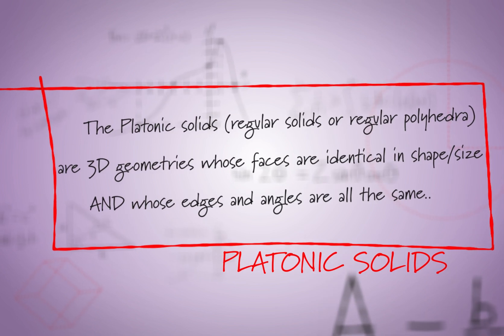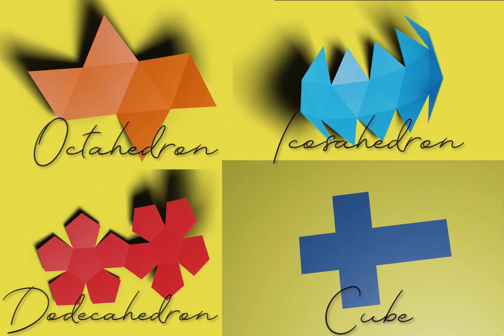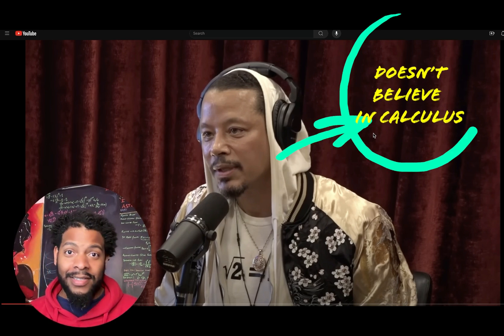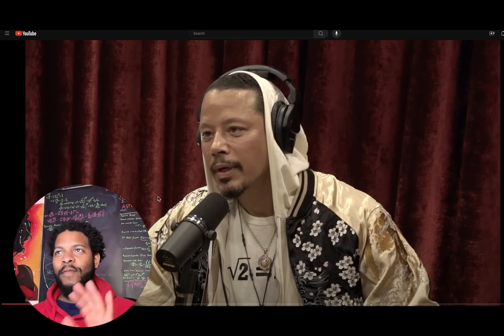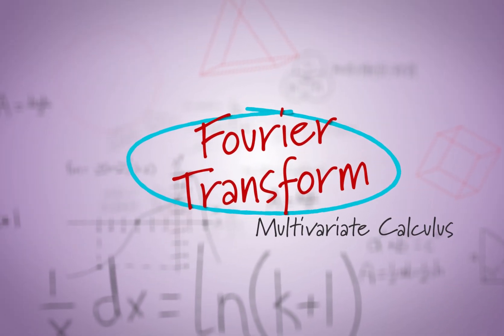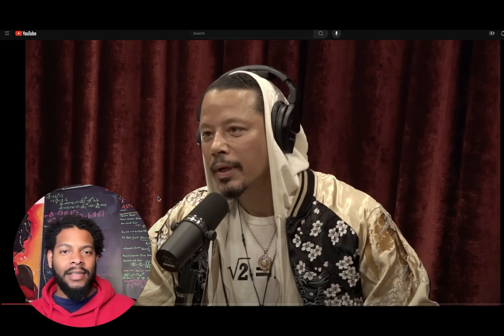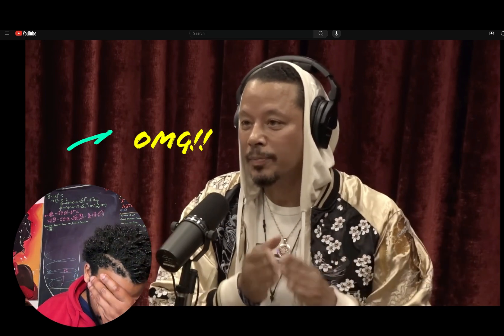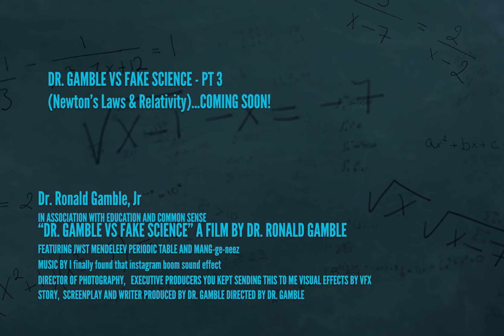Theoretical Astrophysicist REACTS to Terrence Howard on the JRE (pt.2)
I've been sent this crazy podcast episode too many times, so now I HAVE SOMETHING TO SAY! There's soo much to fact check, debunk, and just scratch my head over in this episode of the JRE with Terrence Howard.

Part 3 (Newtonian Mechanics & Relativity) coming up next...Be Kind. Stay Dangerous ✌🏾

Follow me everywhere: IG/Twitter (X)/ TikTok @ Dr_Gamble21